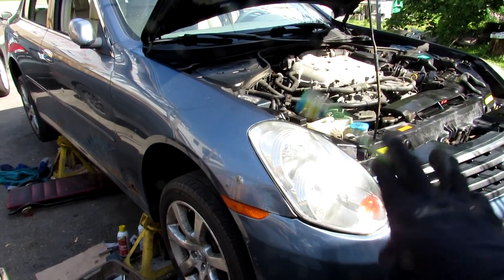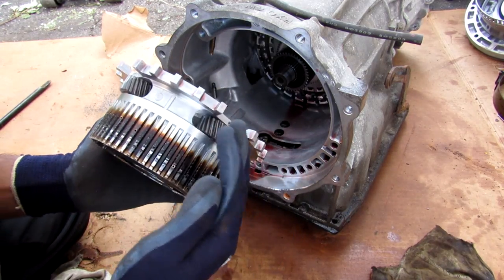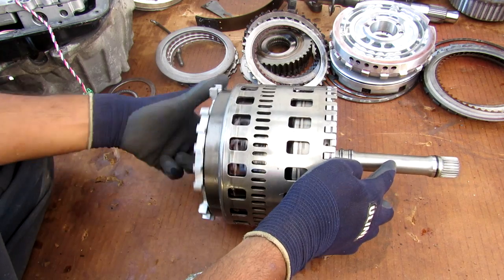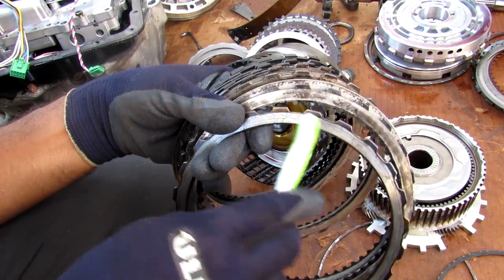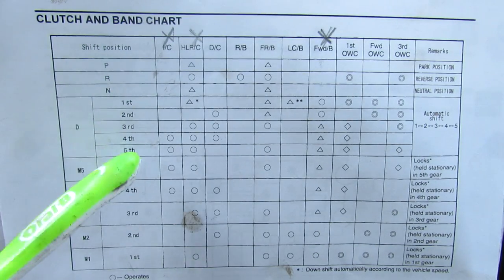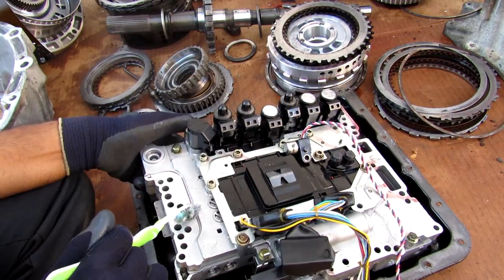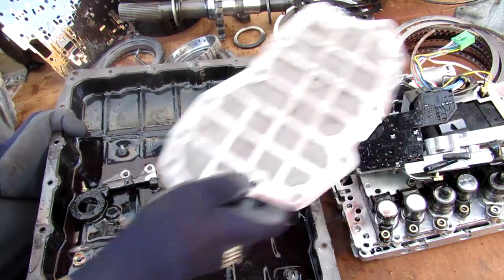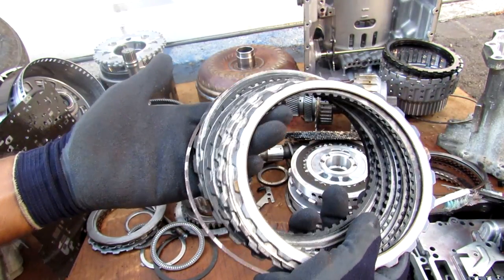Why Automatic Transmissions Fail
Here's a look inside a failed automatic transmission and what caused it to fail.

This Infiniti G35 AWD transmission was slipping in 4th and 5th gear. In this video, the engine and transmission is removed and the transmission completely disassembled to examine the clutches, band and drum, one way clutch, valve body, solenoid and computer, filter, pan and torque converter.

For a full explanation on how this automatic transmission works, please see this video:

Skip to section in the video:
0:00 Teardown
3:35 Analysis
4:24 Clutches
8:38 Band and Drum
8:54 One way Clutch
9:22 Valve Body, Computer and Solenoids
11:45 Filter and Pan
12:43 Torque Converter

Make sure you change your transmission fluid and filter to extend its life. You can purchase supplies for that here: